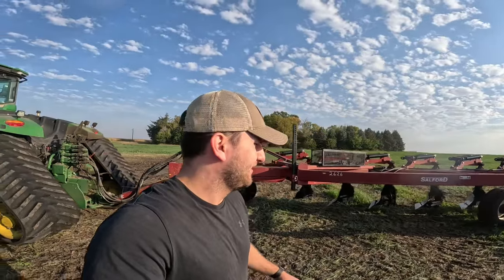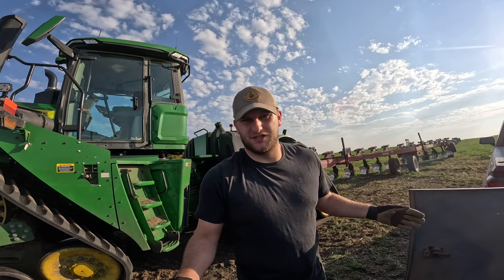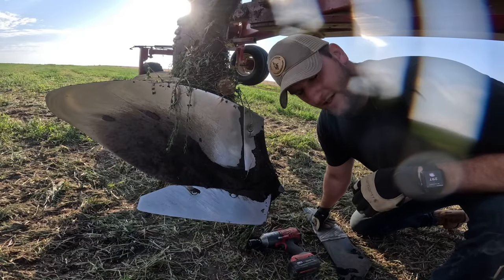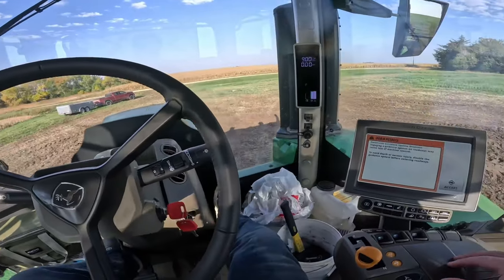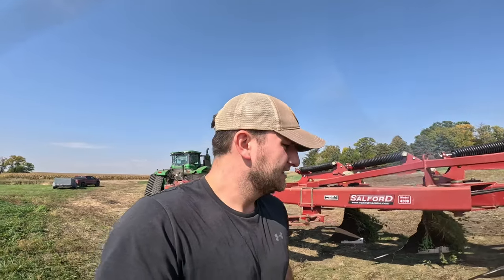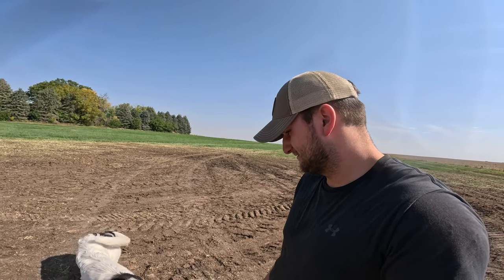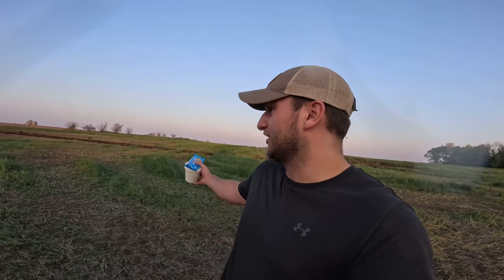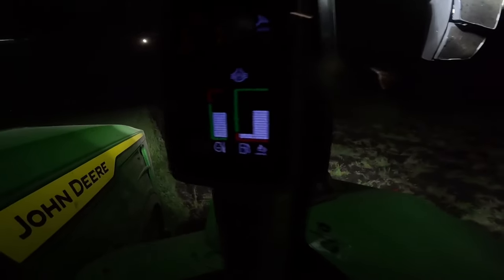Moldboard Plowing An Organic Alfalfa & Clover Field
CODE-FEHRSFARMING10